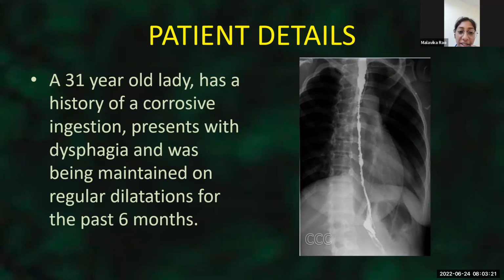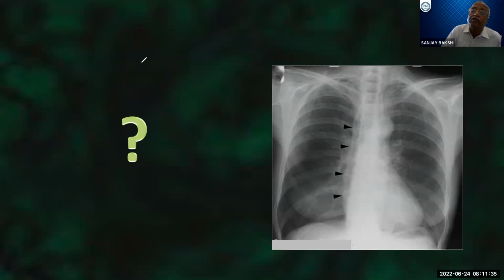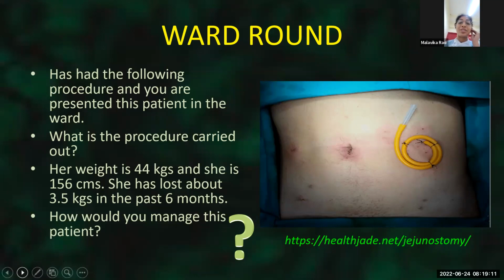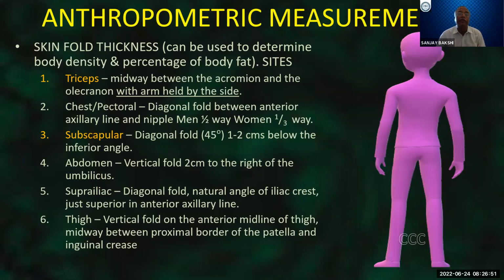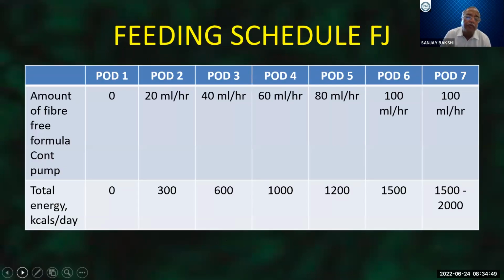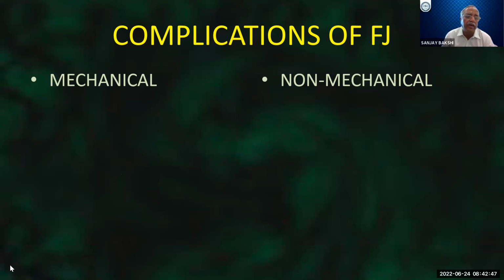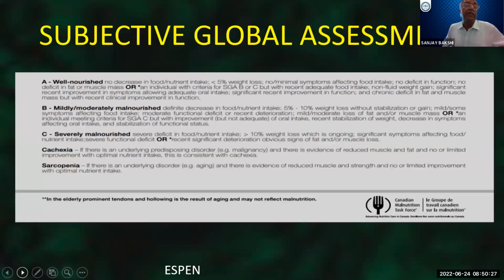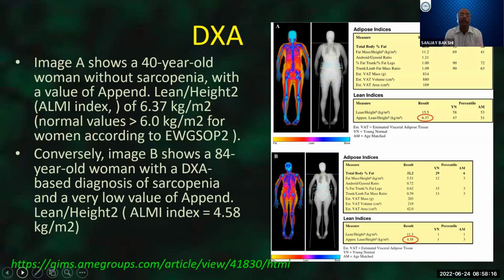Ward Rounds - Post Op Nutritional Management (24.06.22)